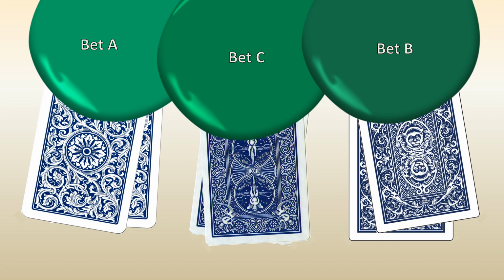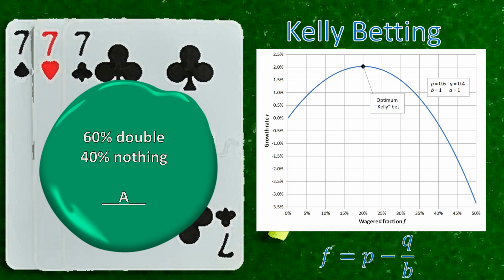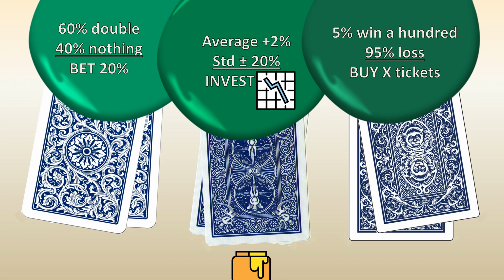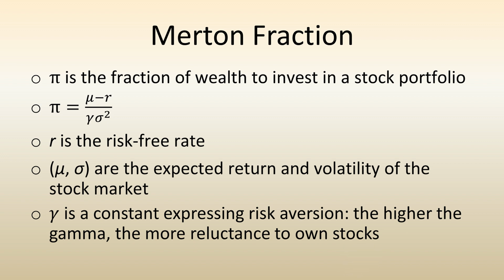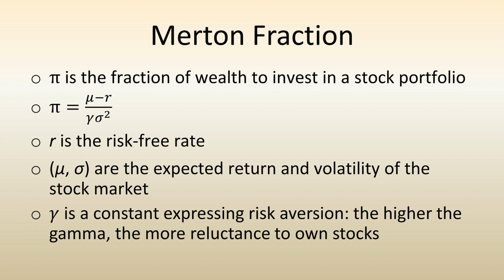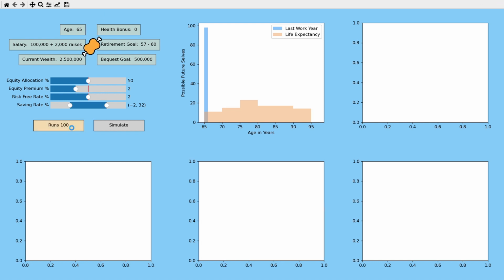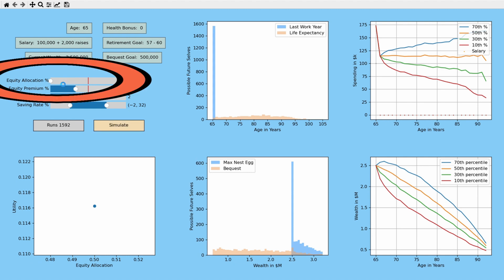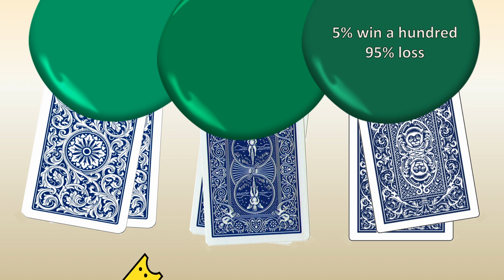Would you take this lucrative bet? How much?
How the Kelly Criterion and the Merton Portfolio Share win in the financial simulation game I am making.